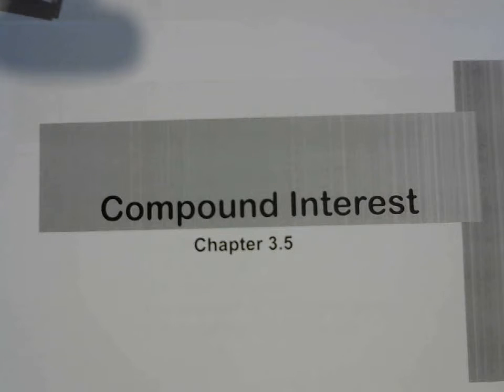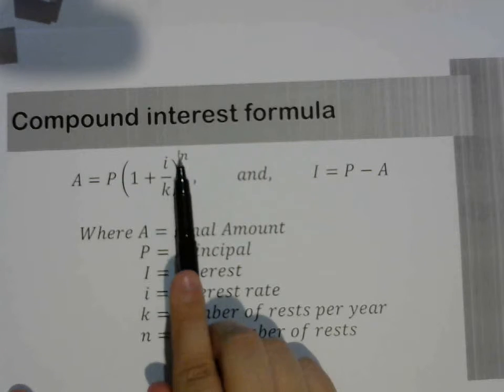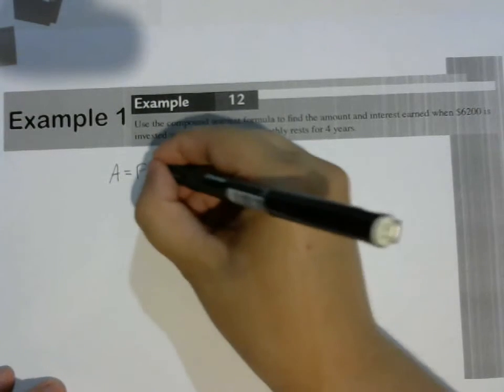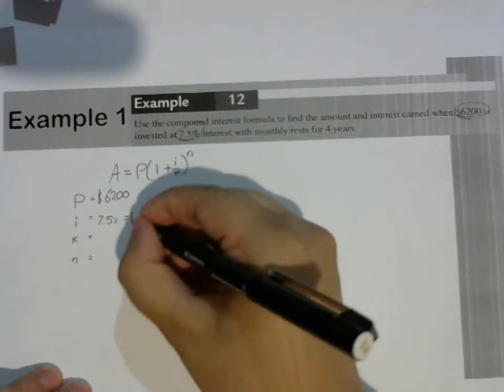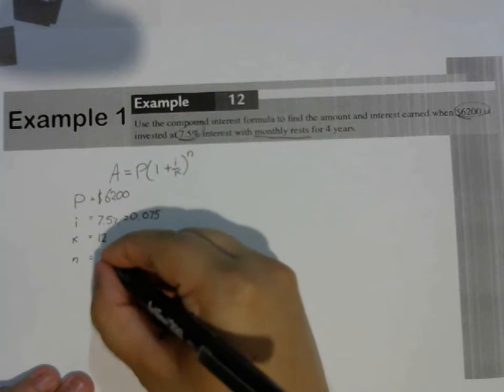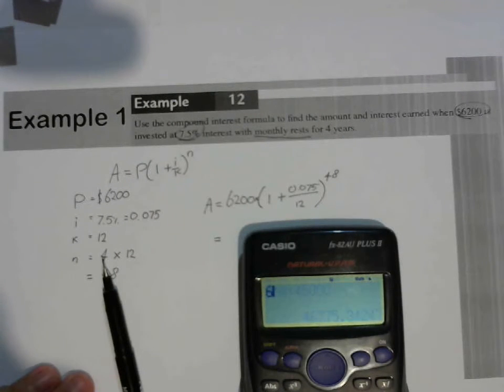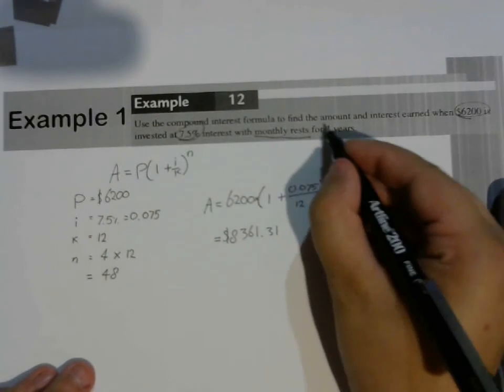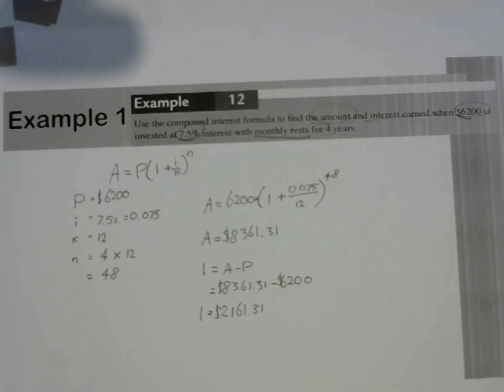FI 4 1 Compound Interest Formula